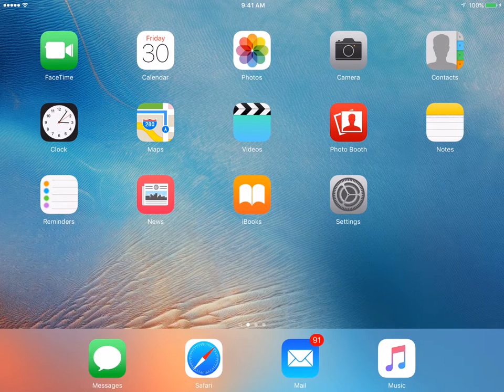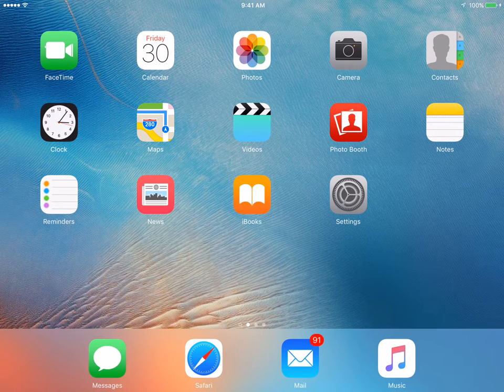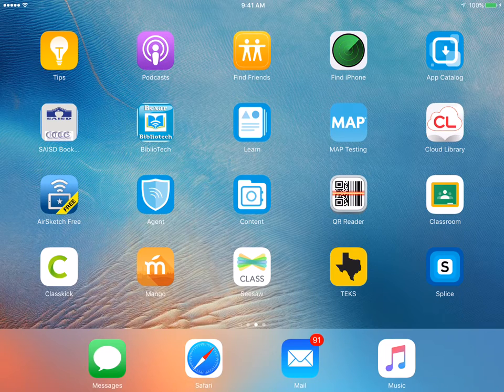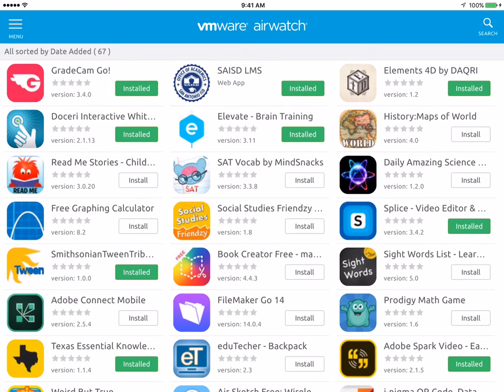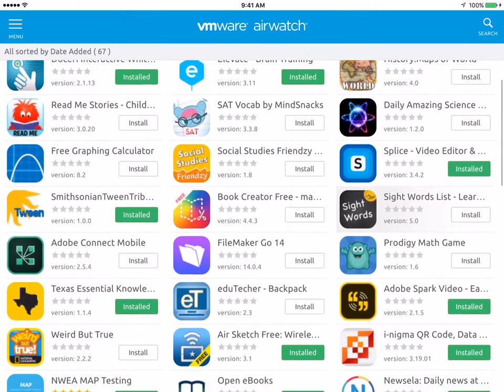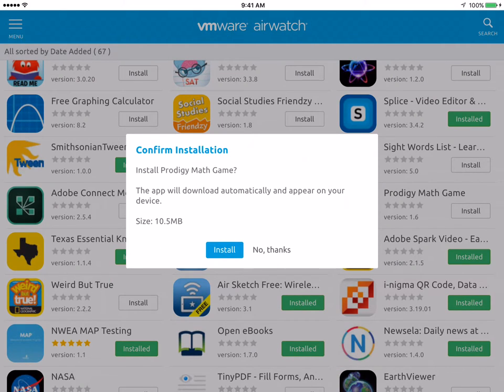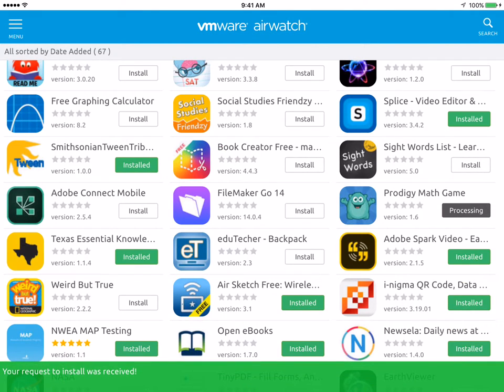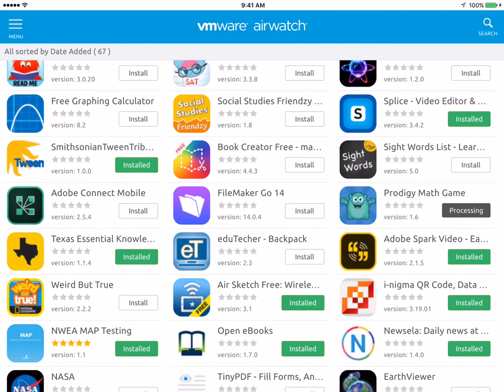iTV: App Catalog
This video tutorial shows you how to download apps from the Airwatch App Catalog.